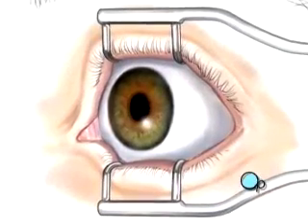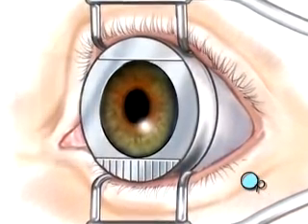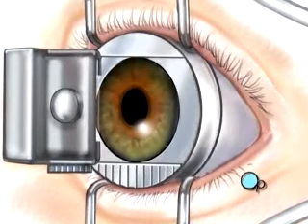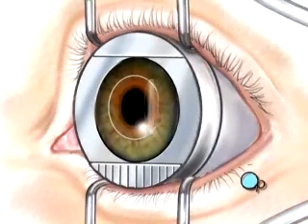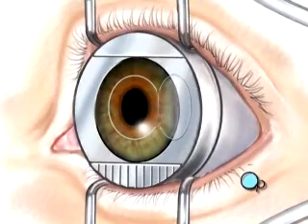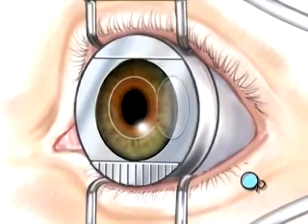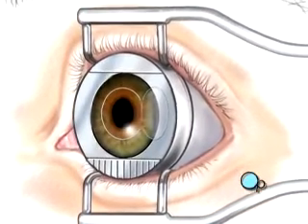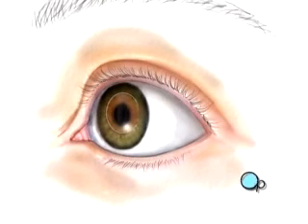Malpractice Medical Lasik Laser Eye Surgery 3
When the operative field is numb, the doctor will use an automated microsurgical instrument called a microkeratome.Malpractice Medical
This tiny instrument will carefully create a thin corneal flap ...
which remains hinged to the eye.
Underneath this flap the inner layer of the cornea, called the stroma, is exposed.
Next, your doctor will use a computer to control pulses of cool laser light. These pulses will delicately remove microscopically thin layers of cells from the stroma, Malpractice Medical
By removing tissue in this manner, your doctor will tailor the new shape of your cornea according to the exact nature of your vision problem. The entire procedure usually takes about 5 minutes and is painless.
The corneal flap is then closed and the surface is rinsed.
Following surgery, you'll be given protective contact lenses to wear for a few days while the corneal flap heals.